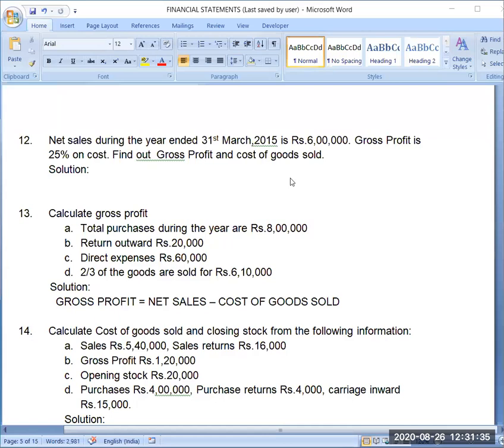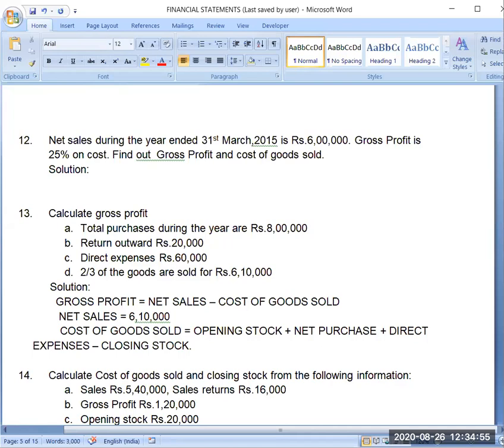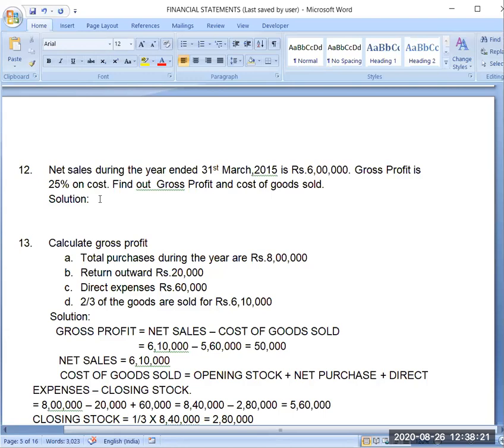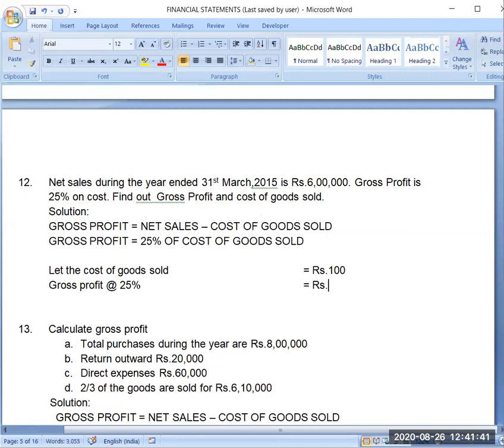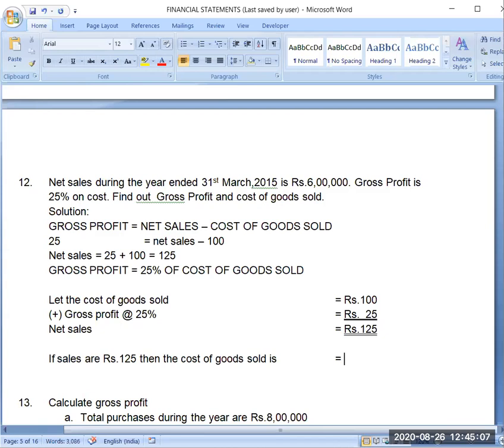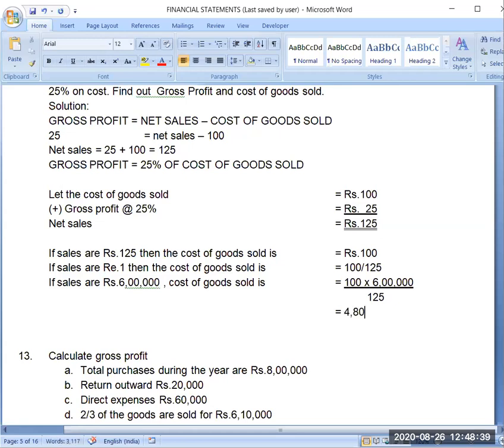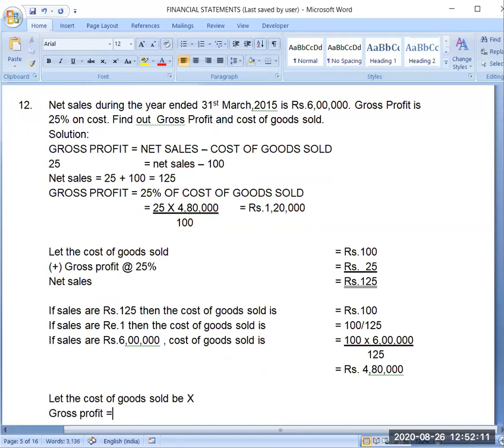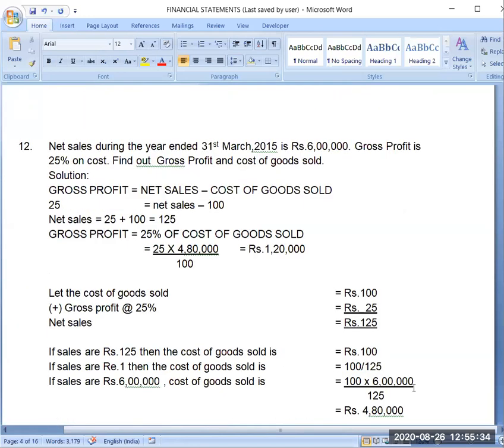CLASS 11 TRADING ACCOUNT PART 5 26 AUG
CLASS 11 TRADING ACCOUNT PART 5  FINANCIAL STATEMENTS, FINAL ACCOUNTS, ACCOUNTANCY, ACCOUNTS, COST OF GOODS SOLD, GROSS PROFIT,  GROSS LOSS, CLOSING STOCK